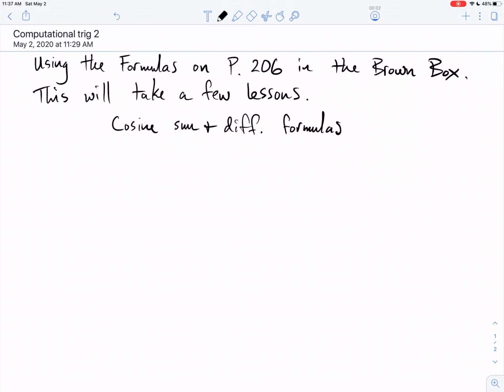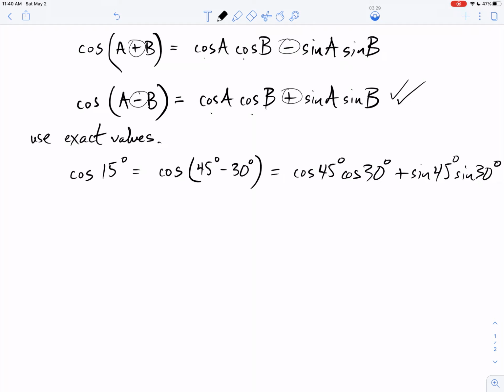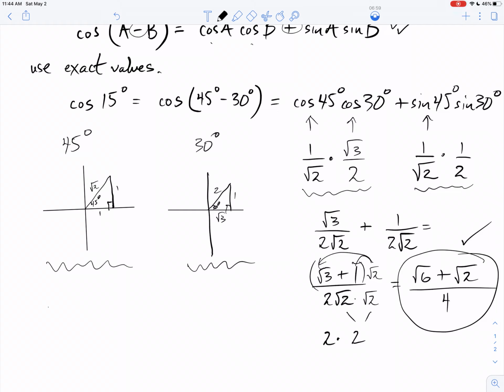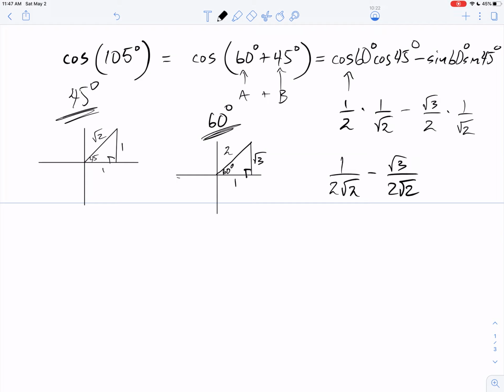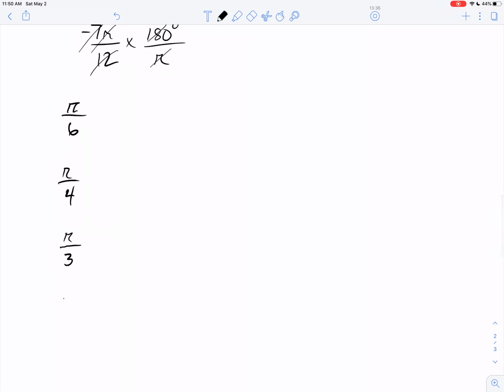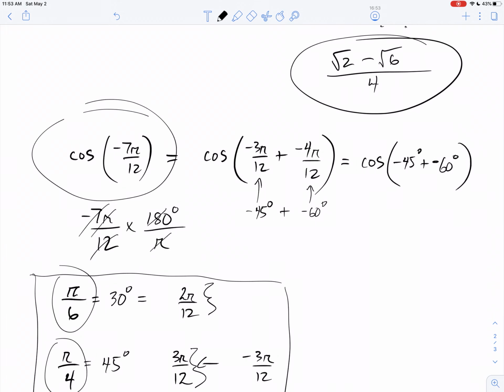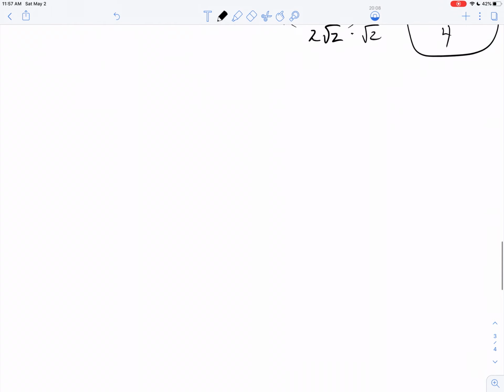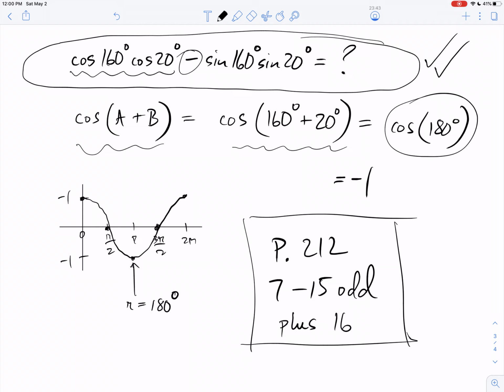Unit 9 video 6 computational trig part 2, sum/diff. of cosines formulas